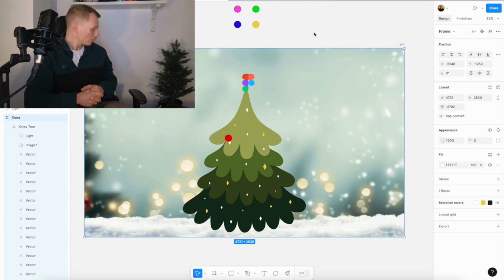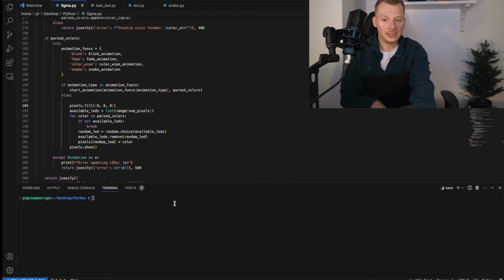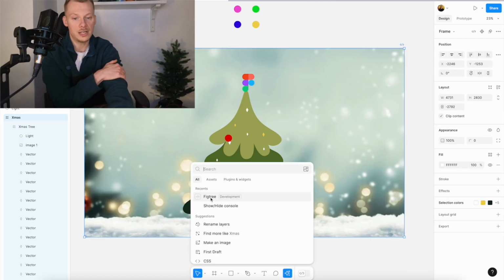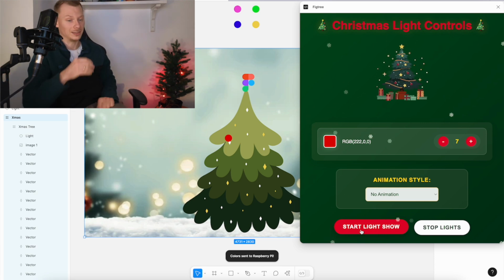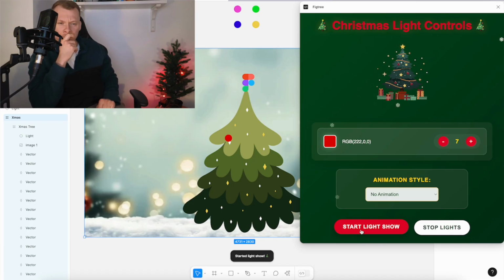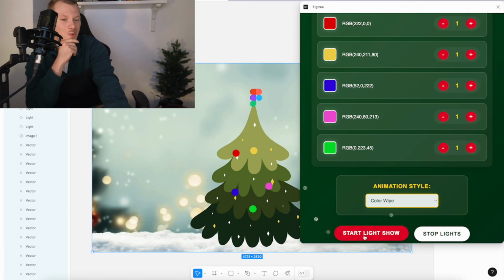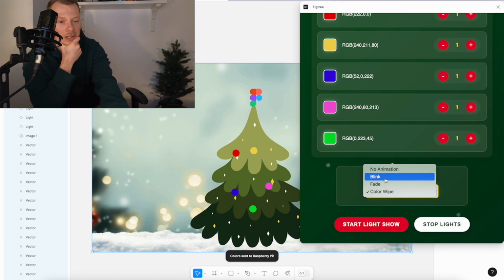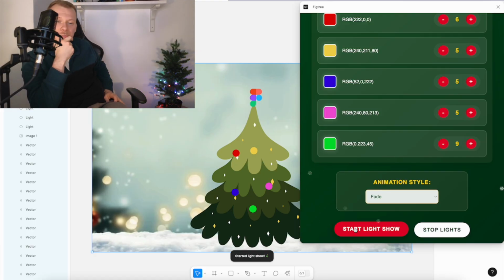Figma Plugin Fun - Fig Tree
Design your own xmas tree with this Figma Plugin!